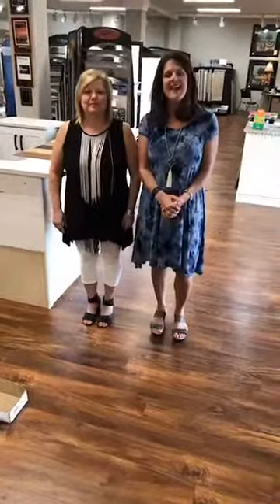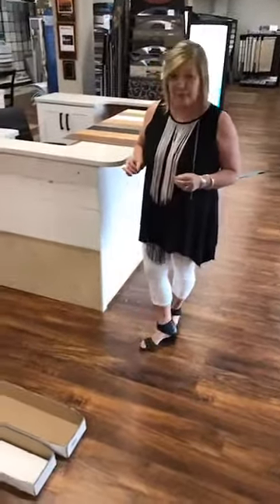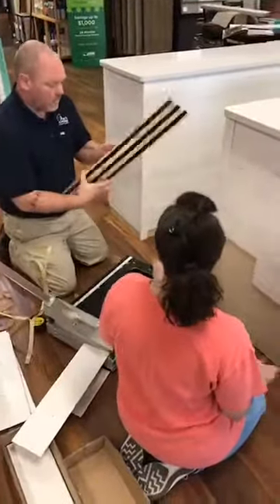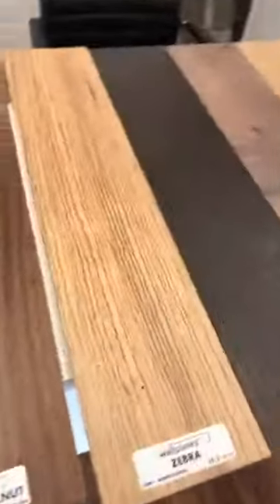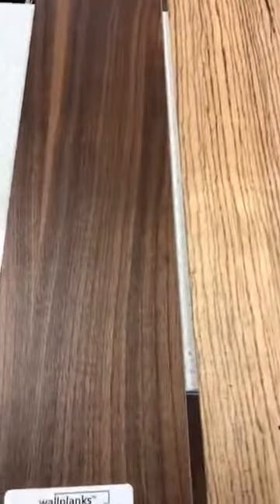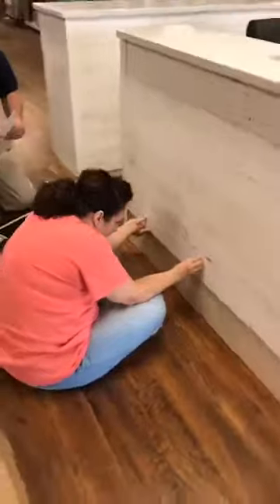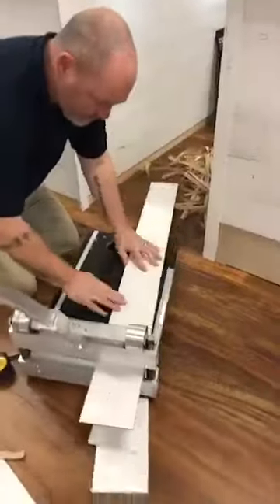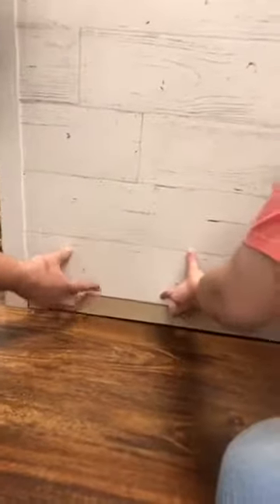Peel & Stick Wood Floor Intsallation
DIY Peel & Stick Hardwood application.